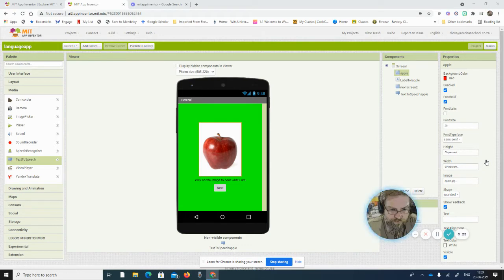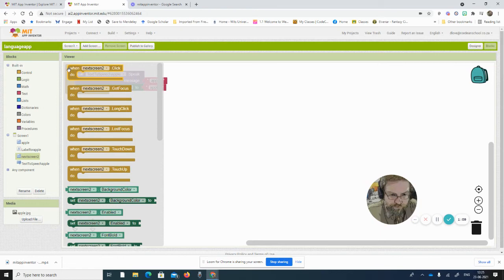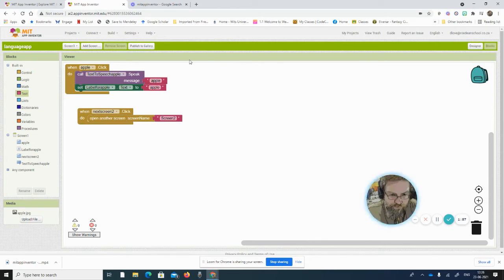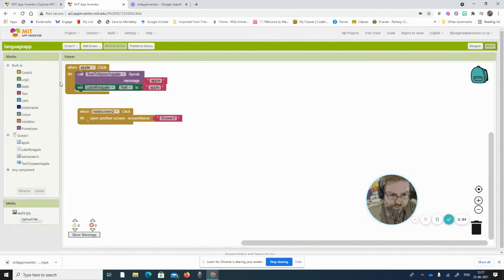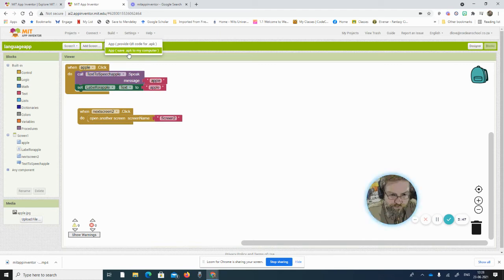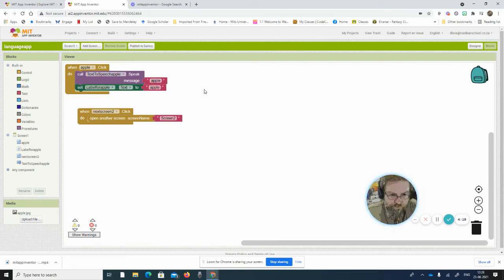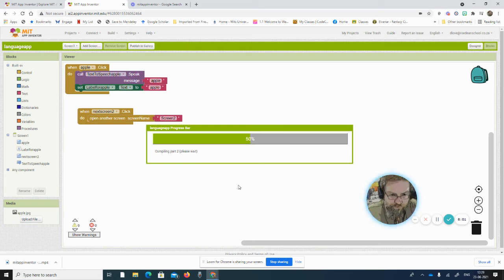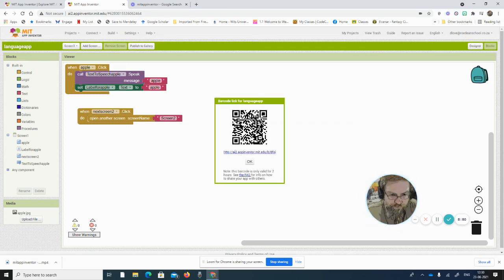MIT App Inventor Tutorial 2